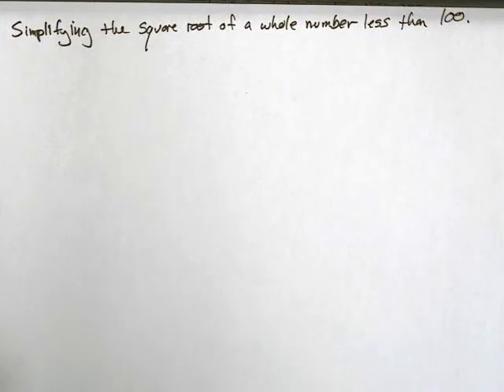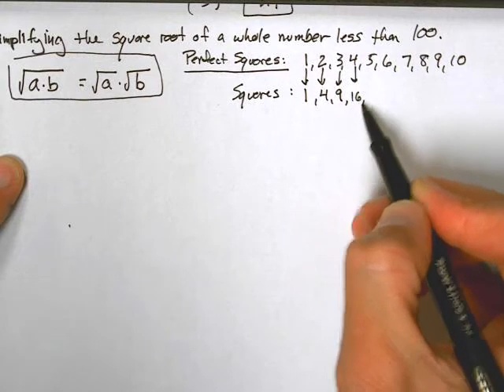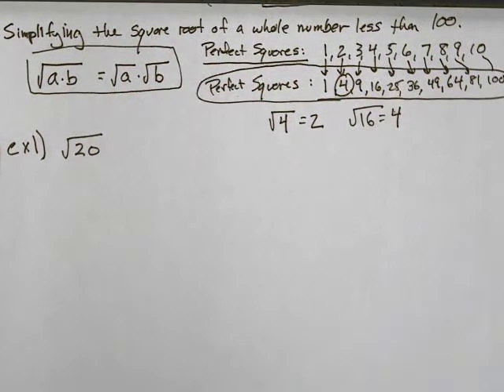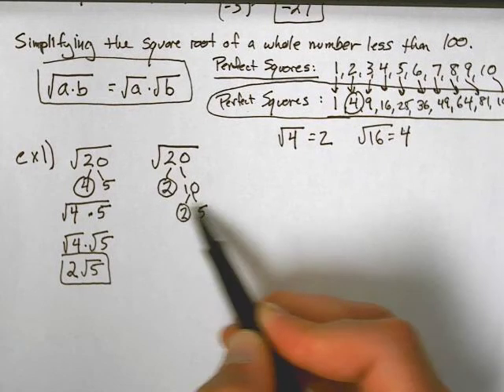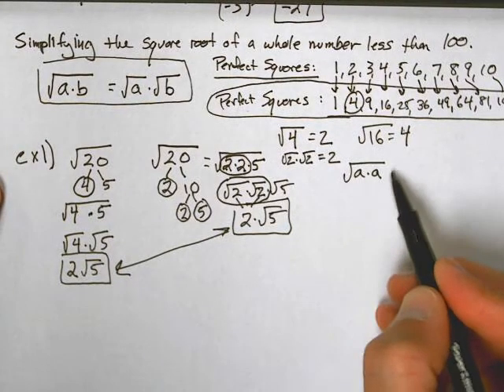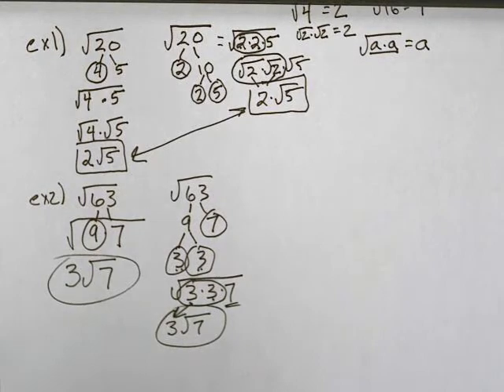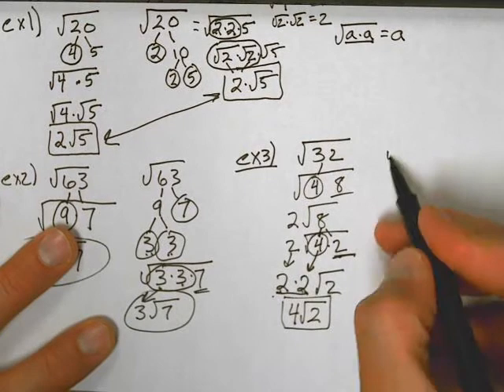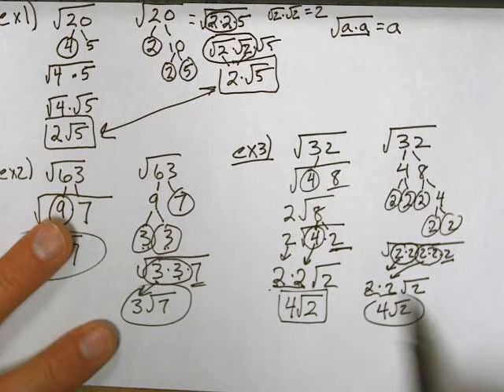simplifying the square root of a number less than 100